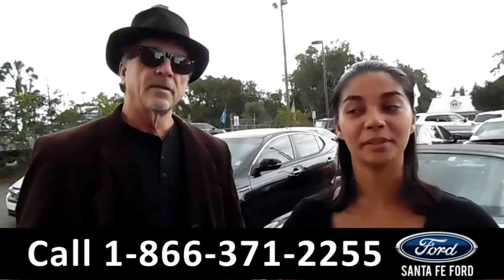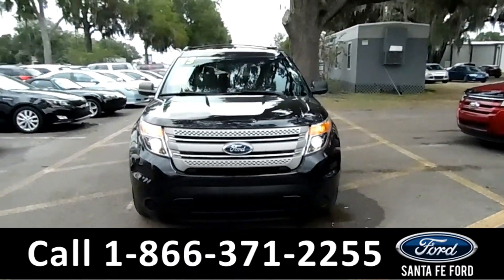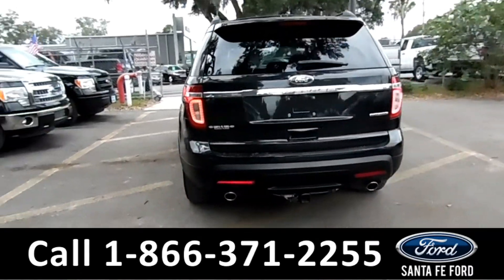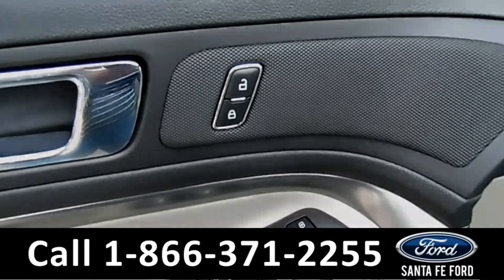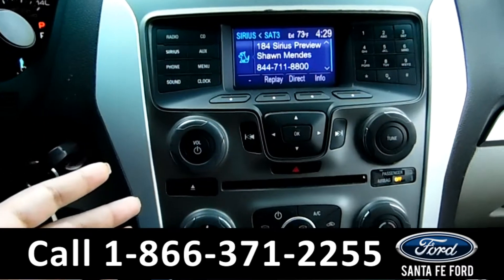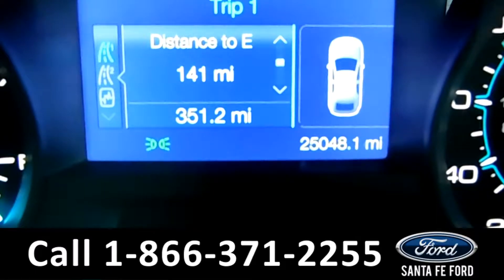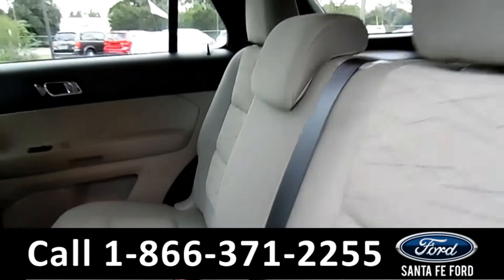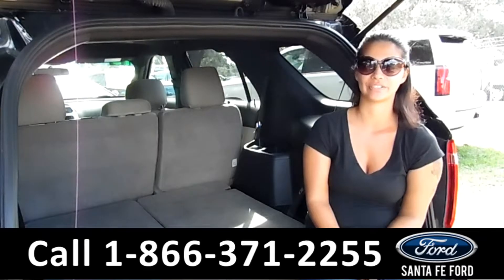Ford Explorer Gainesville Fl 1-866-371-2255 Stock# G-36353Q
Ford Explorer Gainesville Fl 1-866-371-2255 Stock# G-36353Q Here's the LINK!

Year: 2013
Make: Ford
Model: Explorer
Location: Gainesville, Fl
Engine: 3.5L
Trans: Automatic
Exterior: Tuxedo Black Metallic
Miles: 25,036